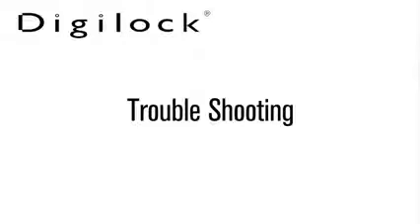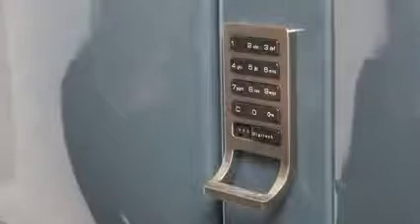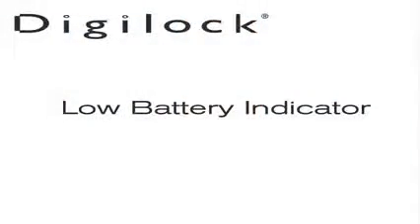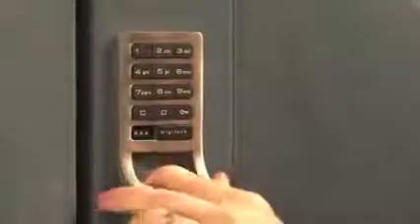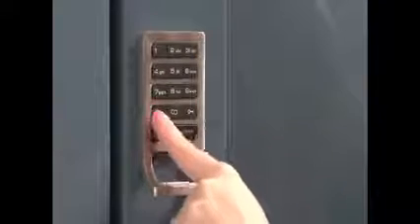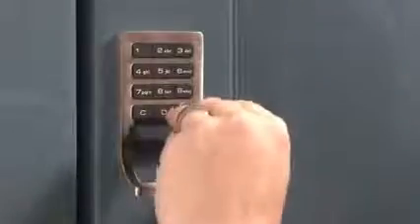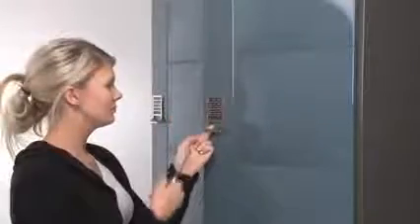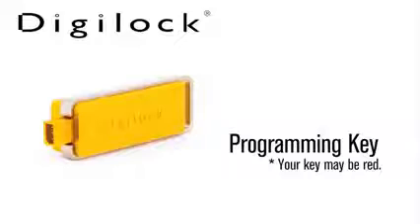Digilock Troubleshooting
Digilock offers an amazing team of technical support professionals, as well as online step-by-step guides, that can walk you through your troubleshooting process.